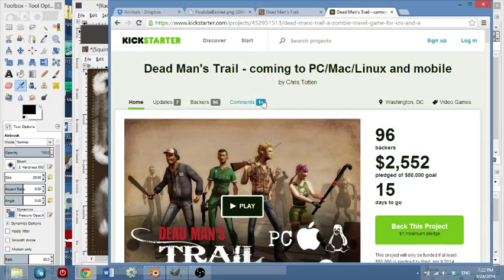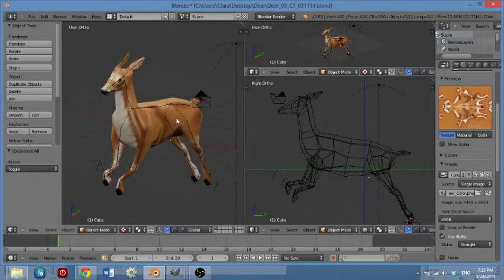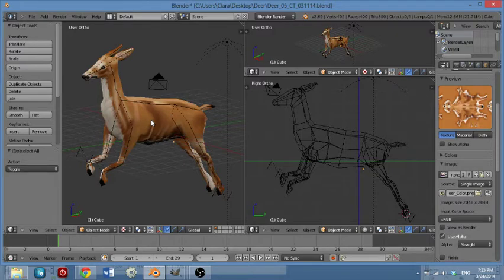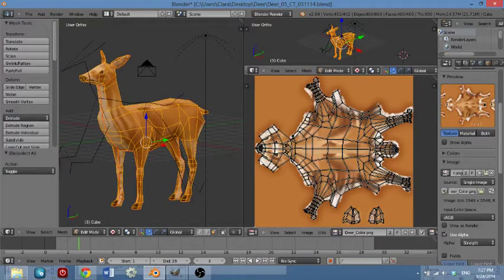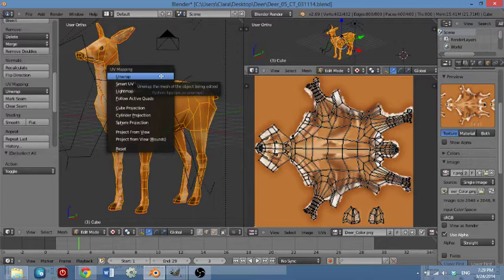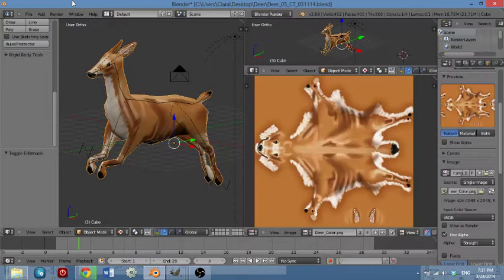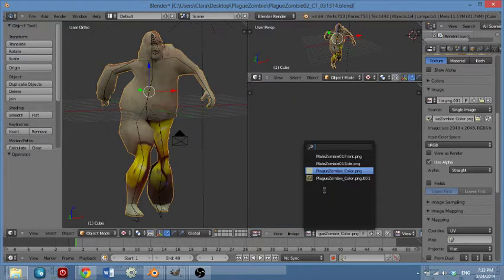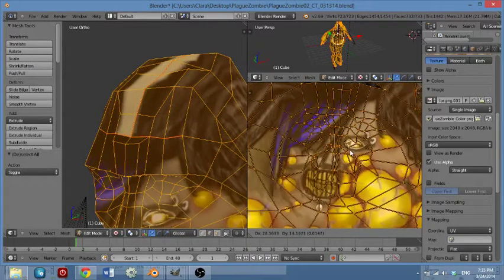PFBGDS Ep 2 - 3/24/14 - texturing tricks - 1 / 3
In this episode, I go through some tricks for creating textures quickly, efficiently, and with an eye on saving file space for your game.